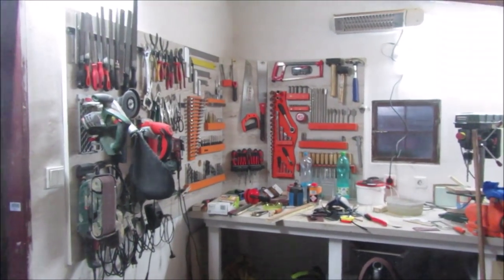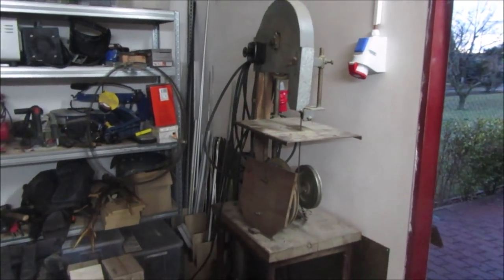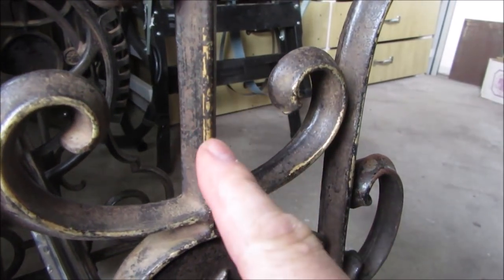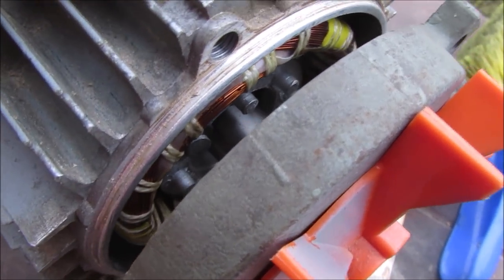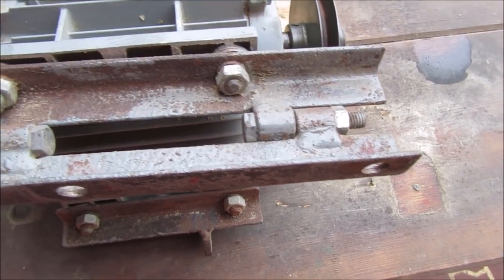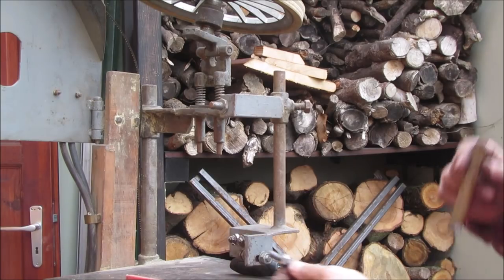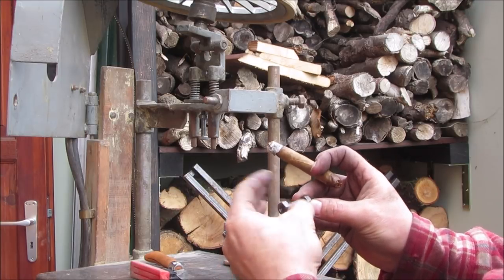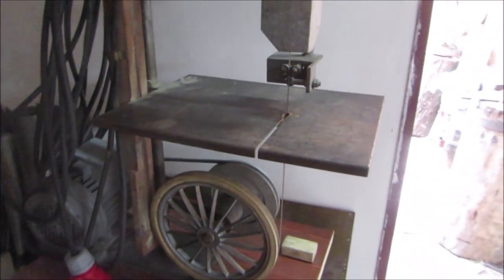Restoring an old home made bandsaw